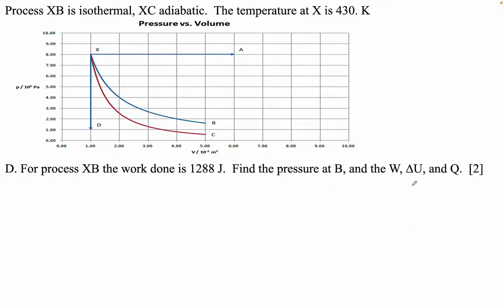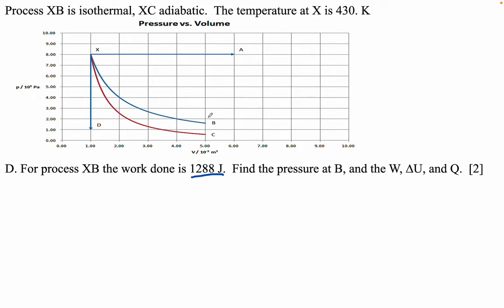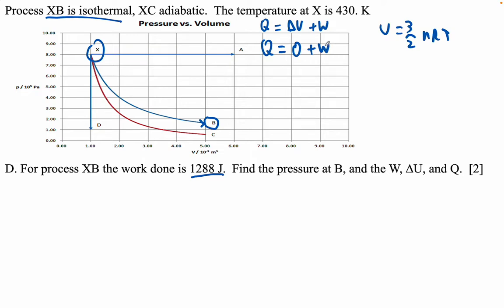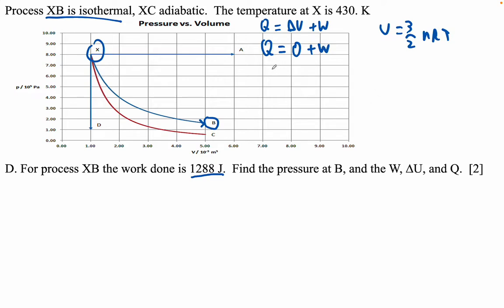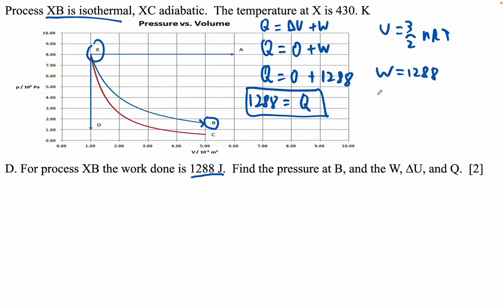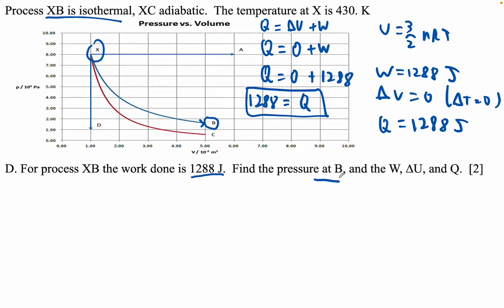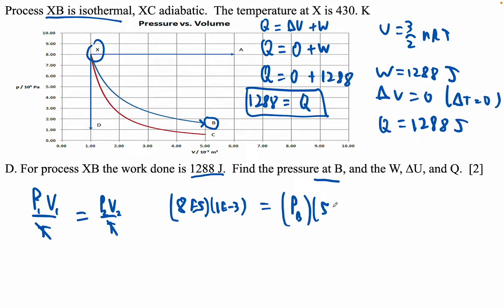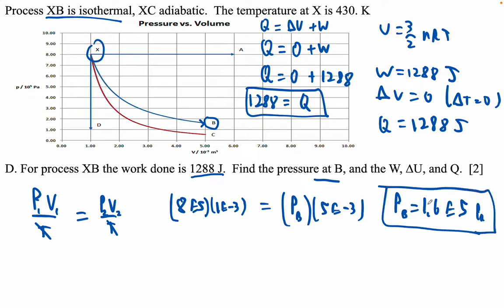HTPIB15 FA15 3